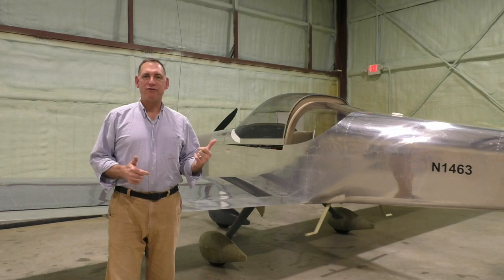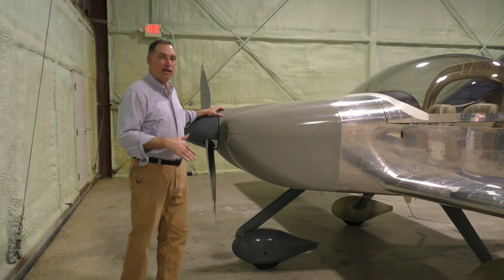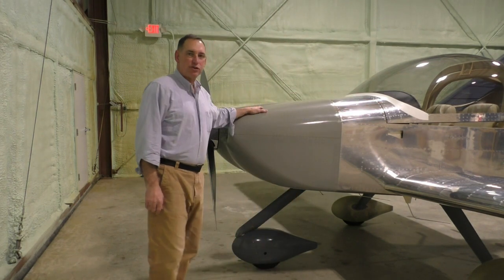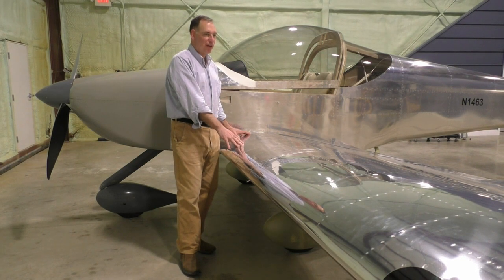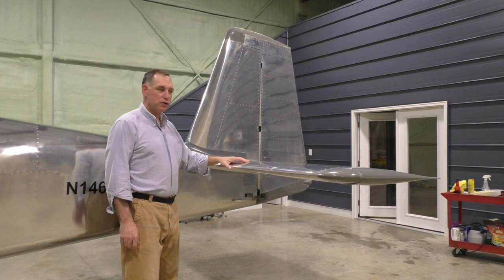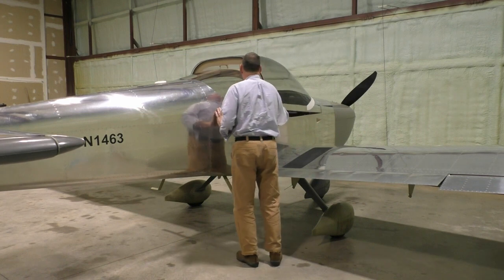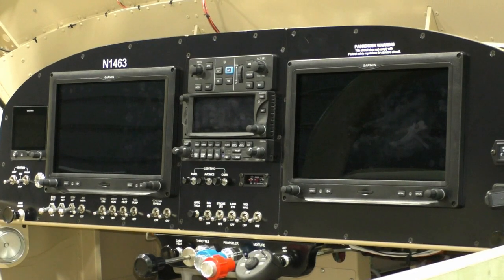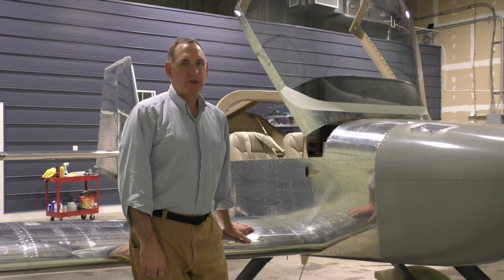RV-14A Walkaround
Description and walk around of the RV-14A airplane constructed from kits by Vans Aircraft, Lycoming, Garmin and other vendors.